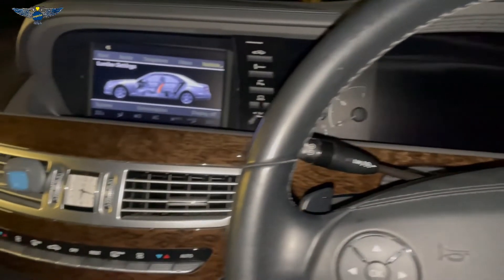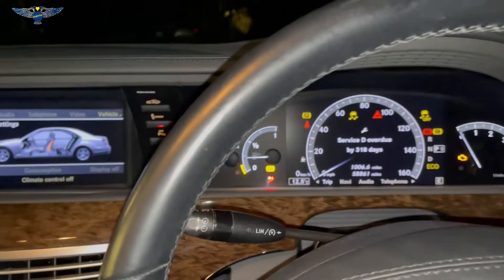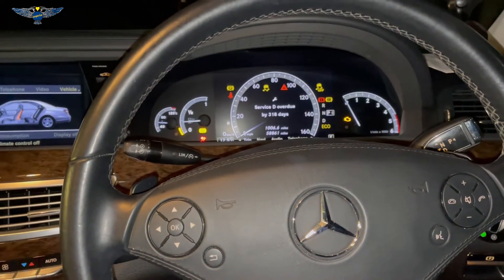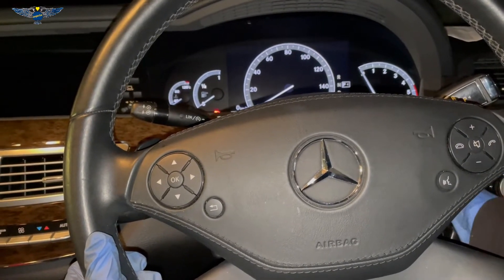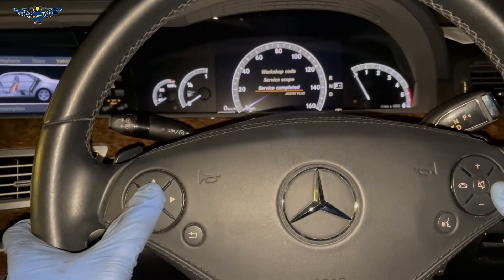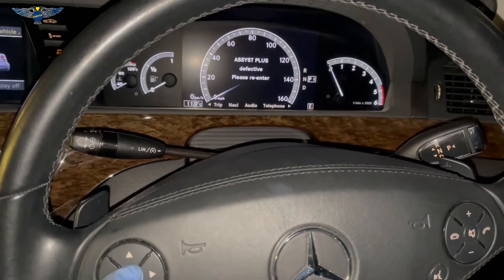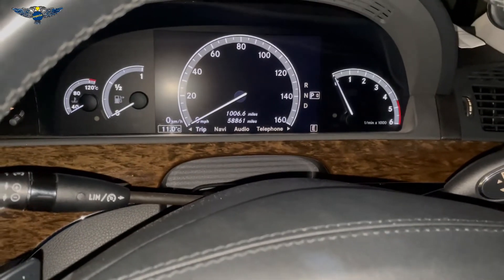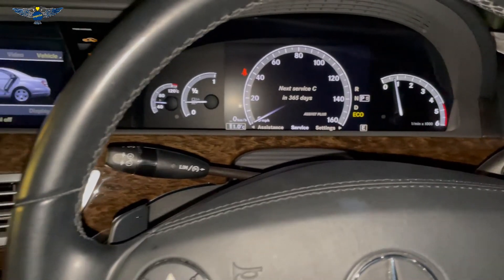Mercedes S class 2012 w221 service message reset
In this video I will be resetting the service due message that comes on the speedo screen, but for some reason I got an error message though the reset still worked so I hope the video does help..